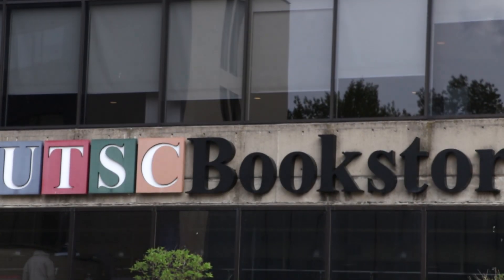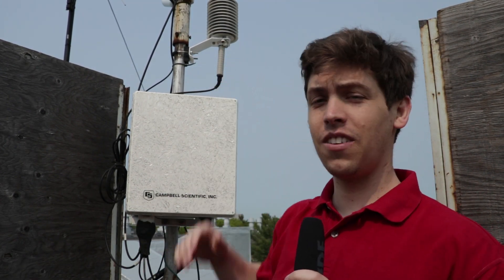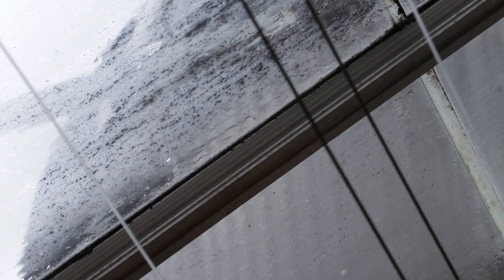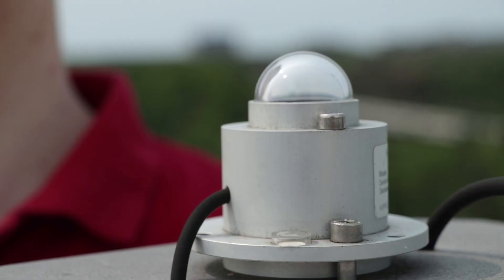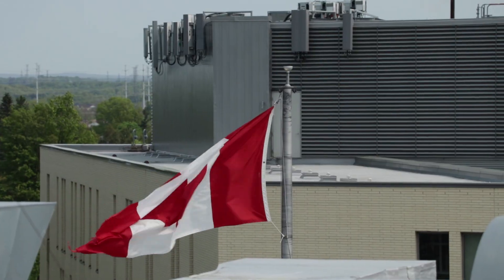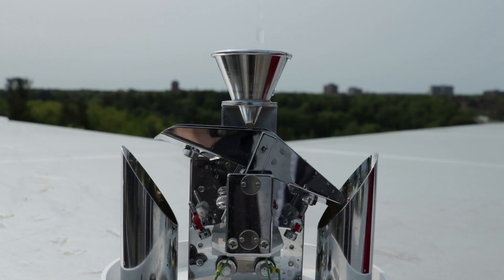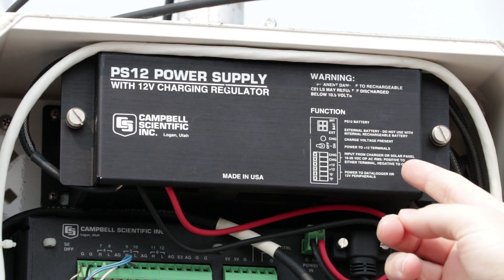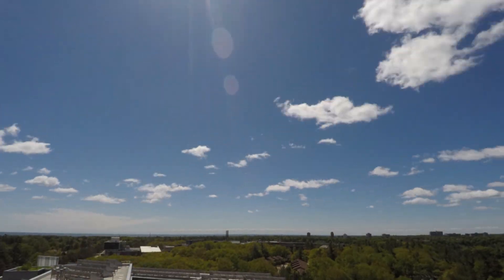Eye on Scarborough: UTSC Weather Station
On this episode of EoS, PhD candidate Andrew Zajch takes us on a tour of the weather station at the University of Toronto Scarborough.